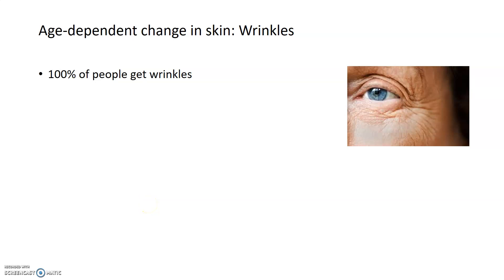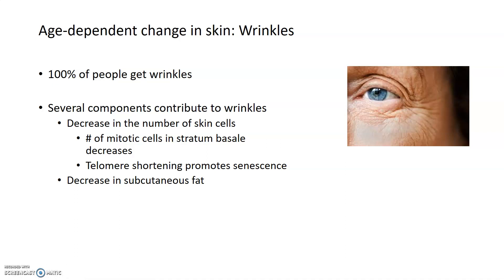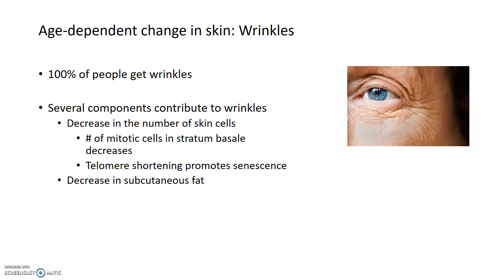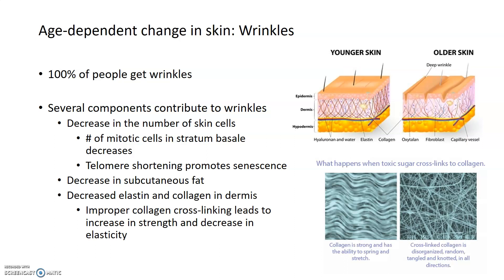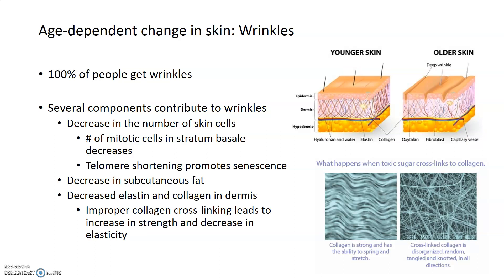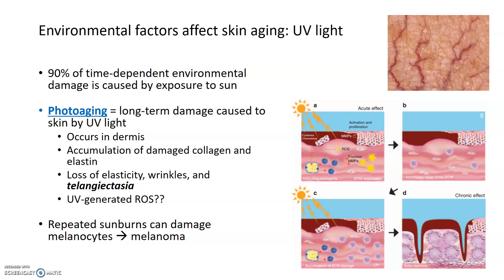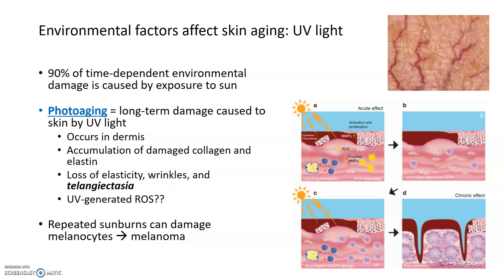Aging Skin: Wrinkles and Photoaging